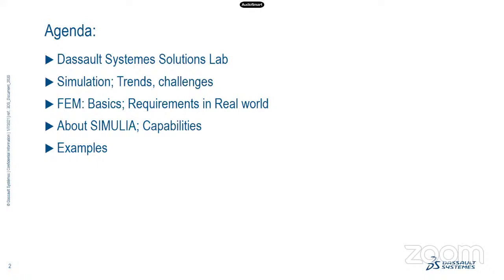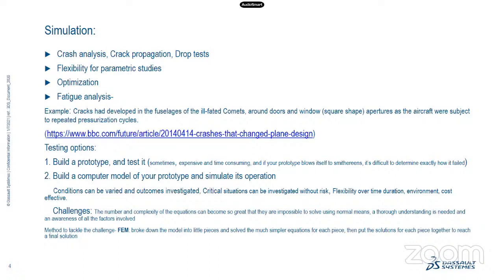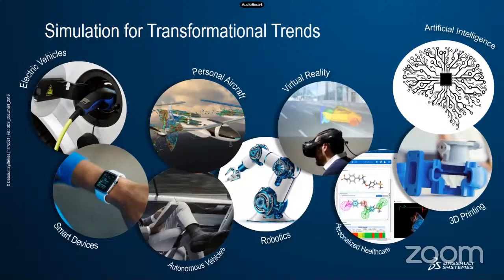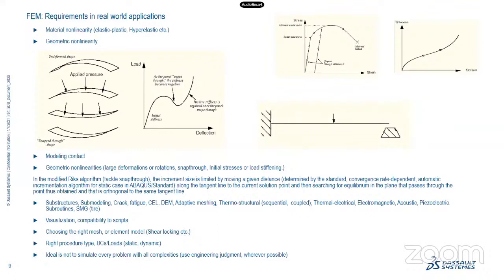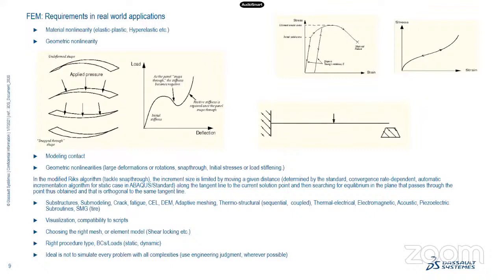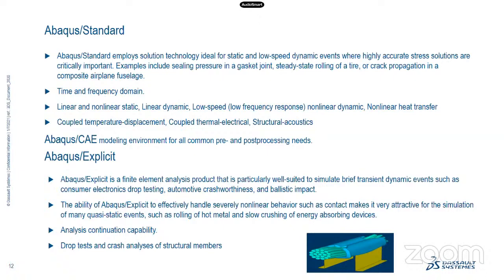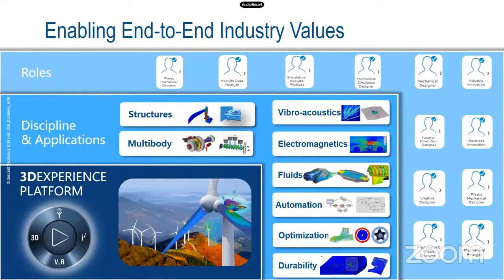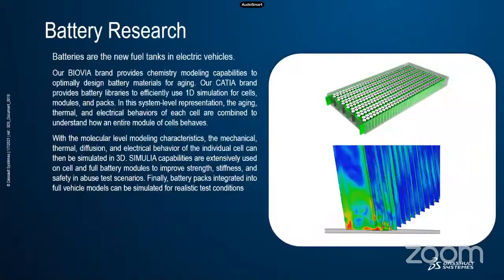Finite Element Analysis Industrial Applications and Current Trends